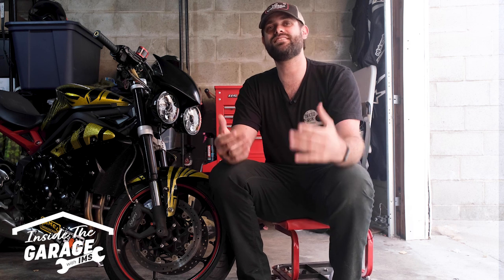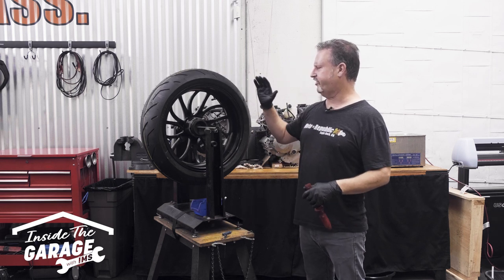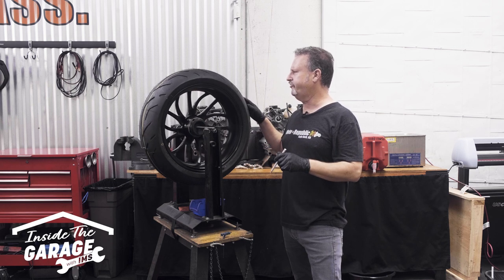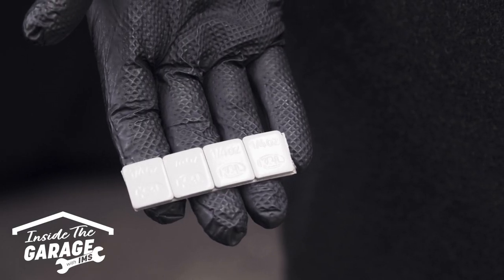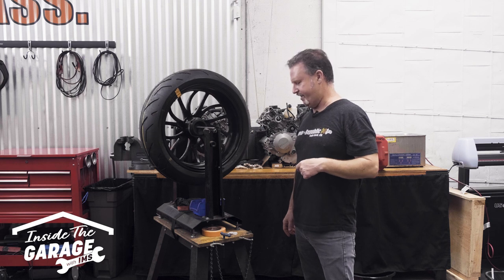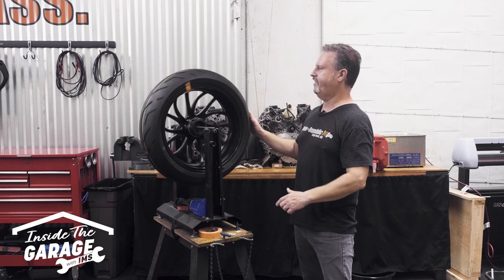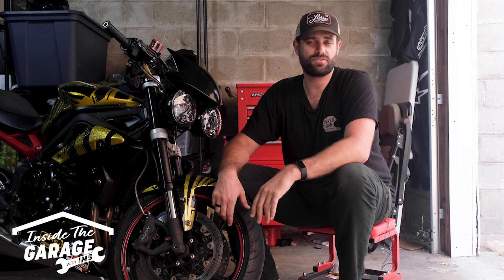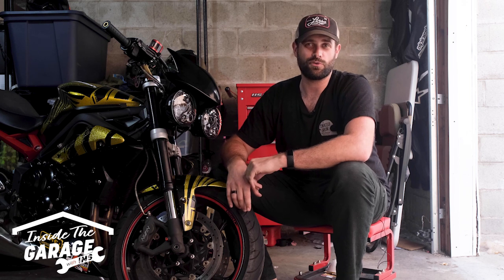Wheel Balancing 101 | Inside the Garage with IMS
On this month's episode of Inside the Garage we head to MotoRepublic and introduce you to wheel balancing 101 and show you how this simple garage skill can help to maximize your tires longevity, wear pattern, stability, and handling.

Tools Needed:
Wheel Balancing Stand
Wheel Weights (typically 1/4oz weights)
Plastic Spatula (scrape off old weights)
Masking Tape
Grease Pen
Some Patience :)